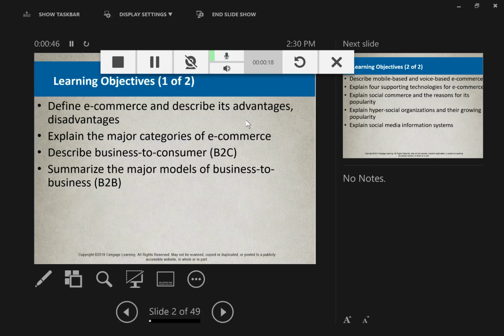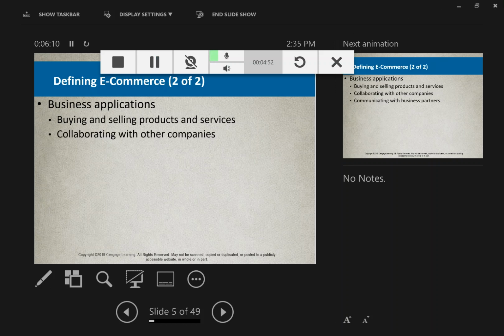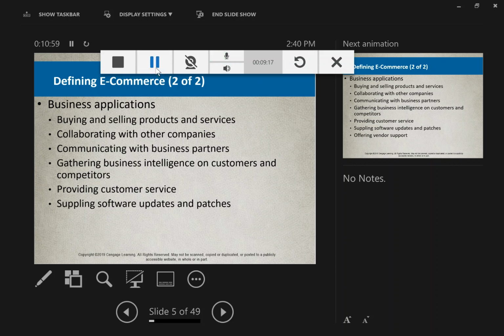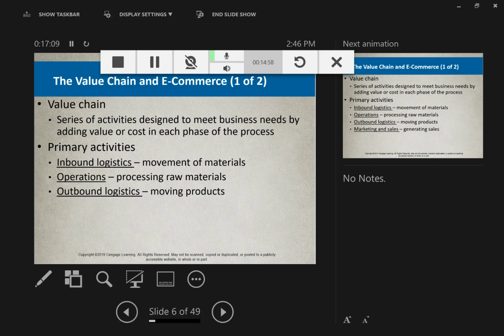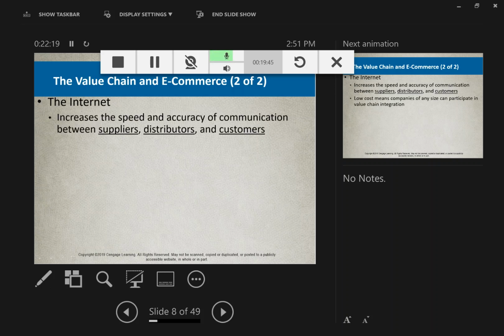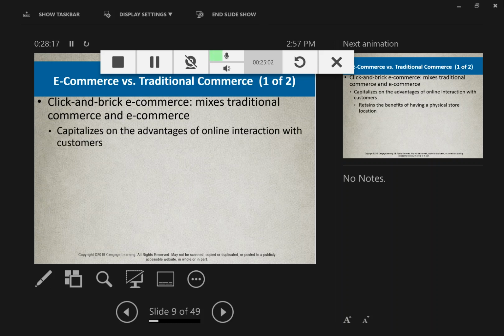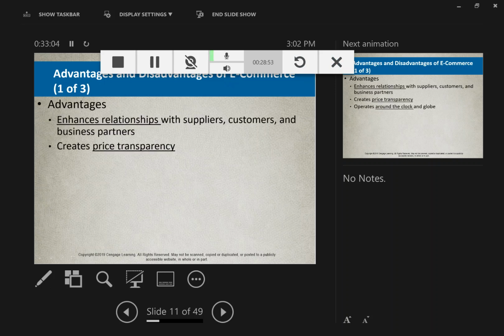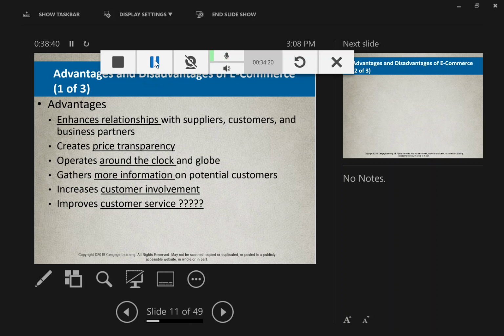CSIS 2200 - 12 - Chapter 8 - Part 1